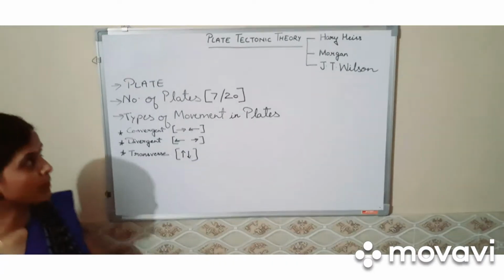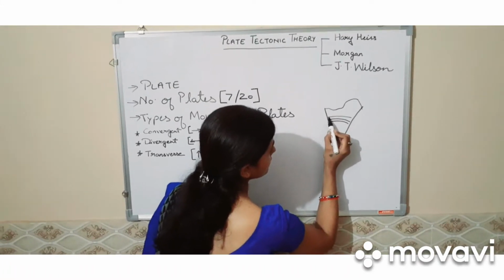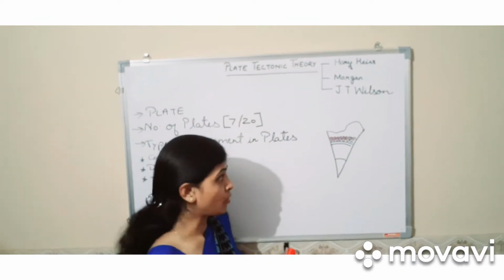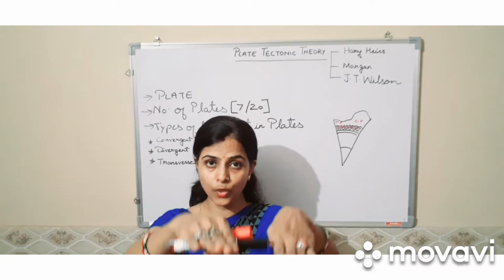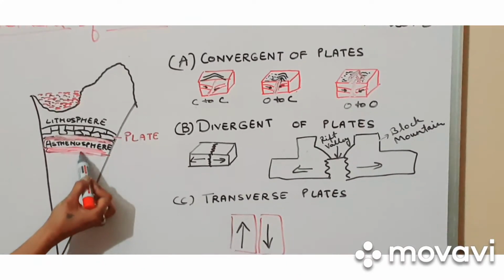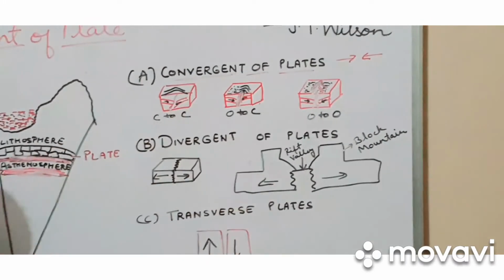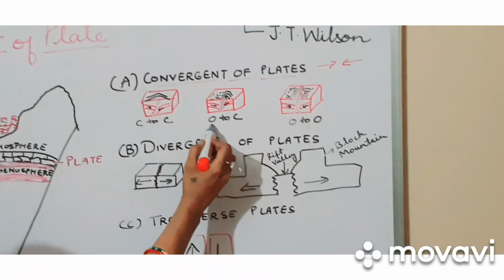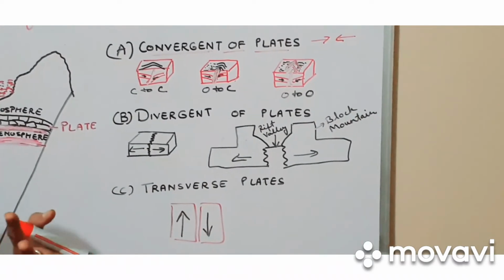Plate tectonic theory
Formation of landform